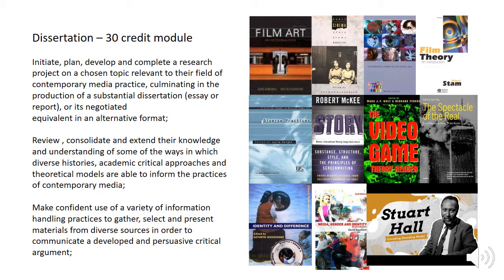Digital Media Design - Subject Talk